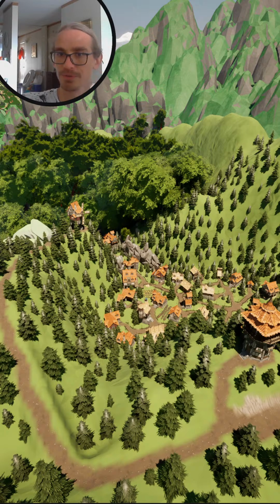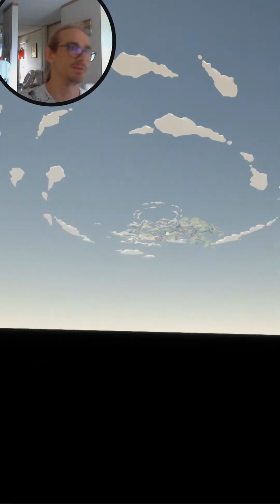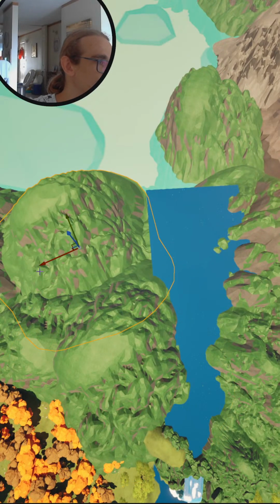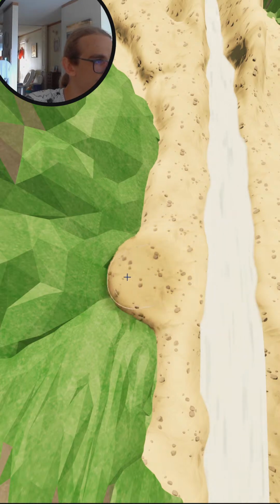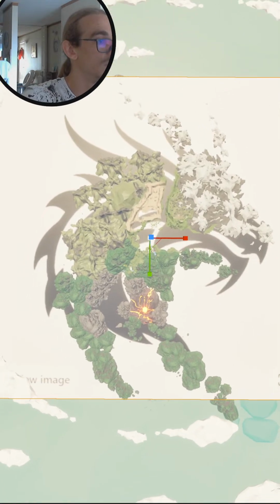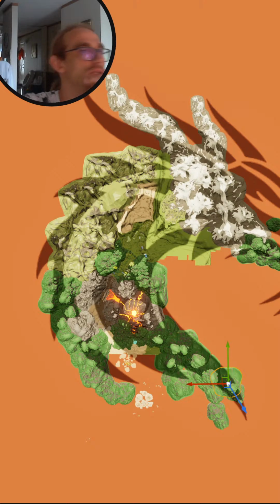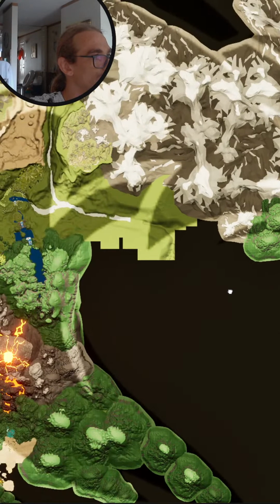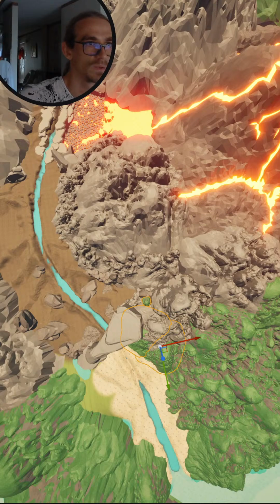Unreal Engine 5, Medieval Low Poly World Building! [Part 55] Vertical!